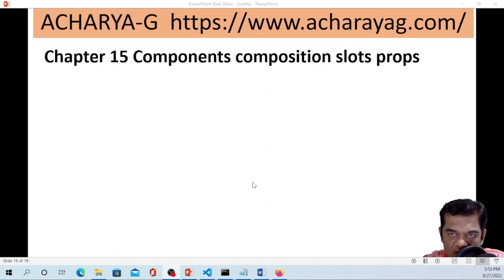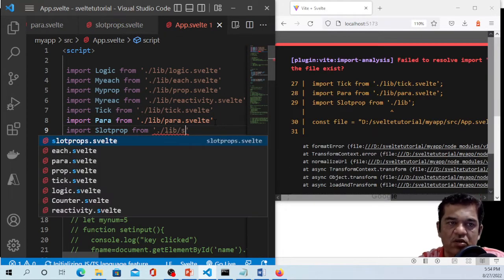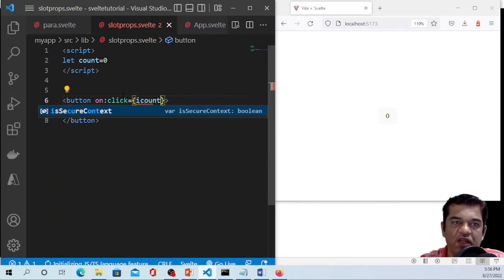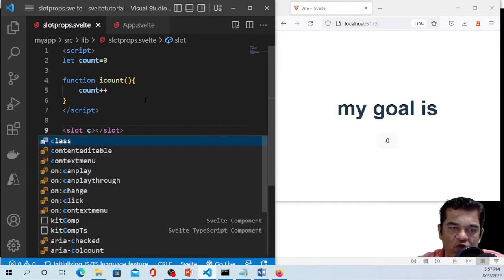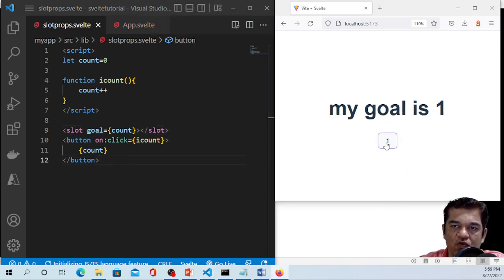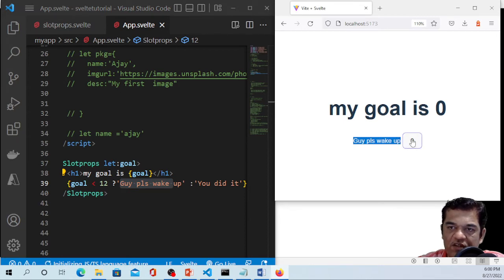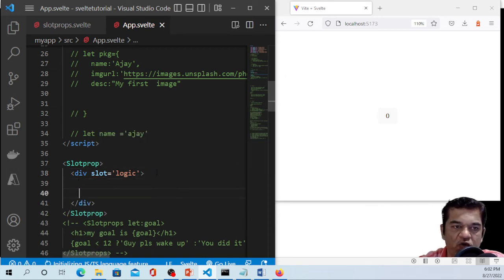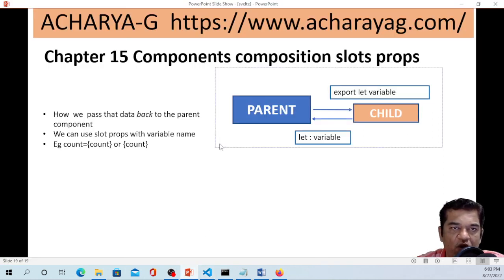Svelte tutorial for beginners complete guide #15 - slots props